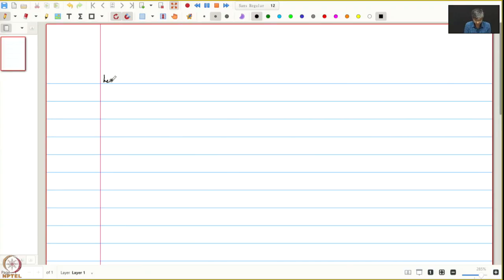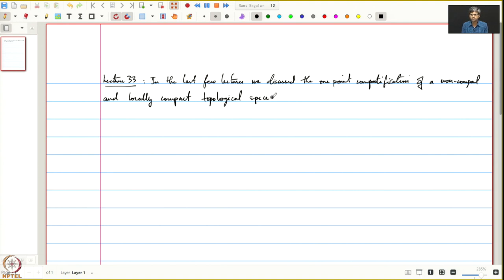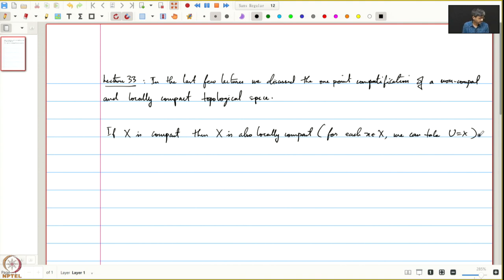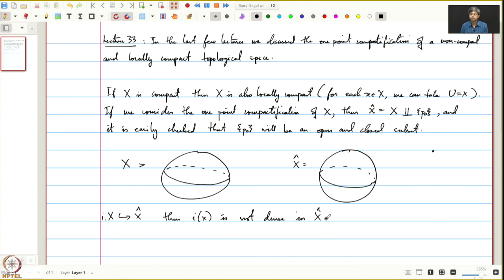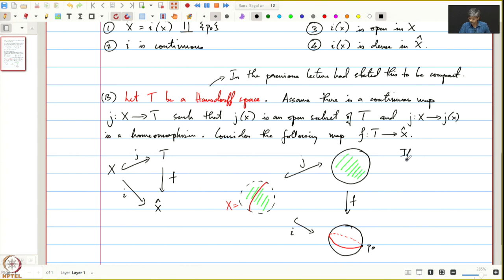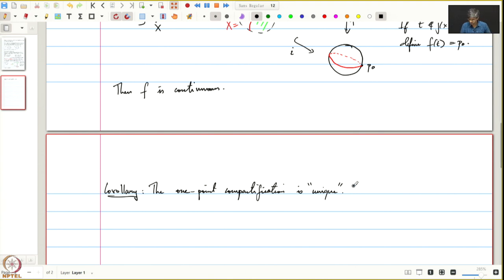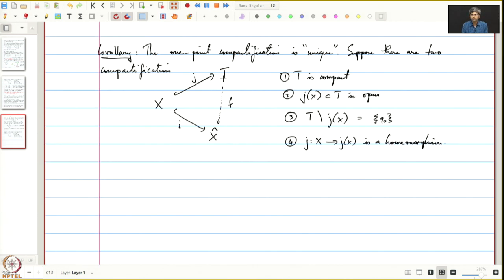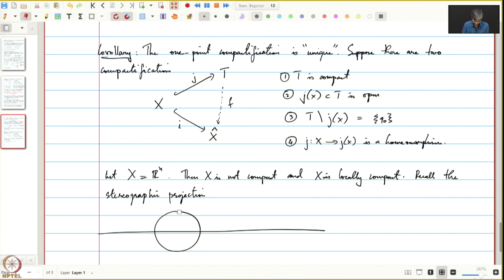Lecture 33: Uniqueness of one point compatification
Week 7: Lecture 33: Uniqueness of one point compatification